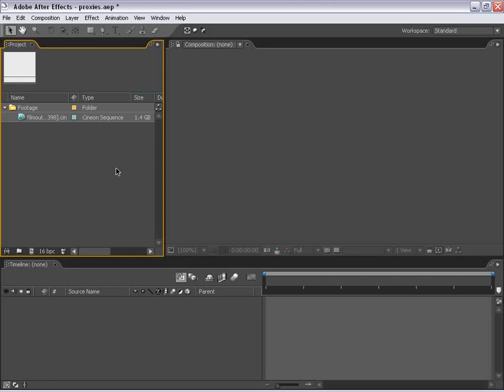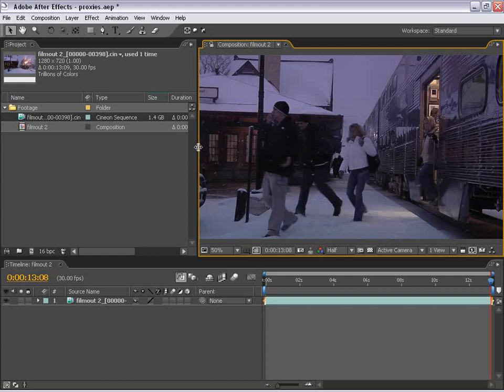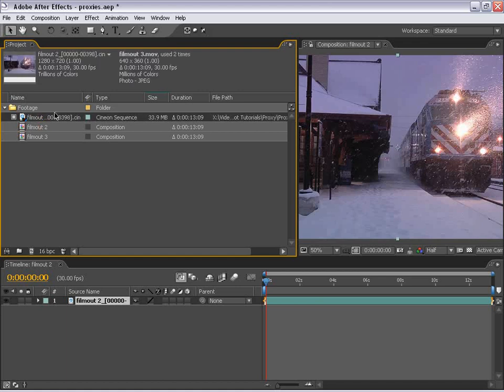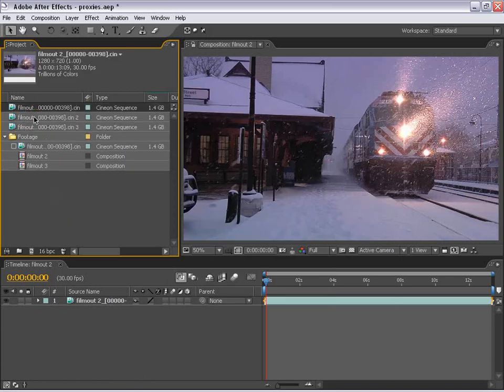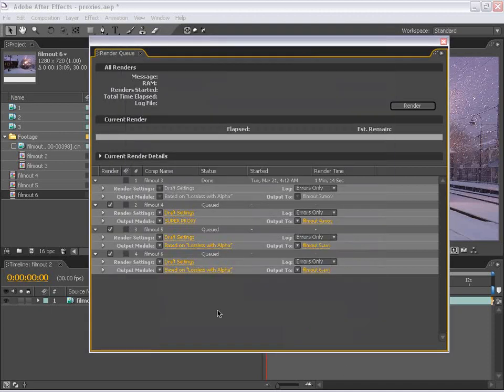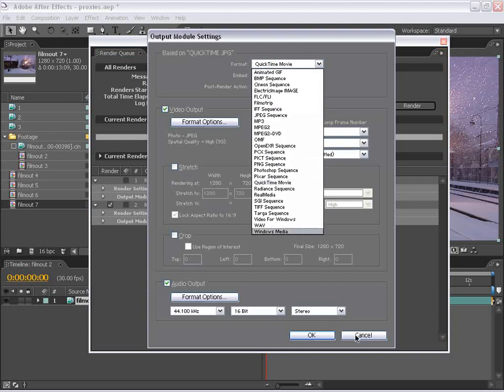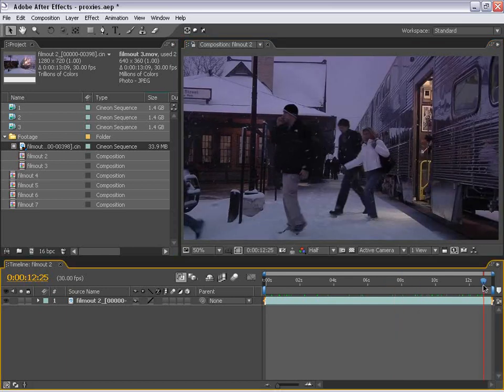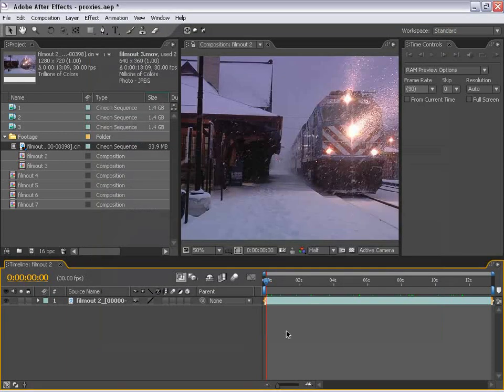Adobe After Effects: Speed Up